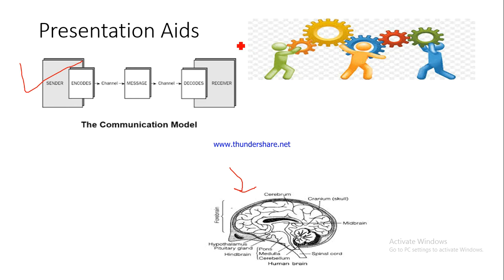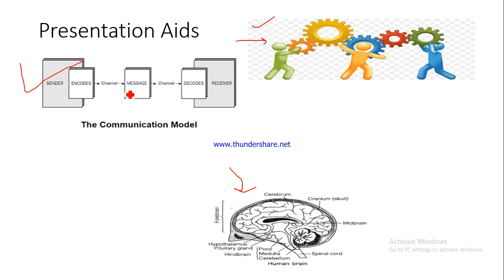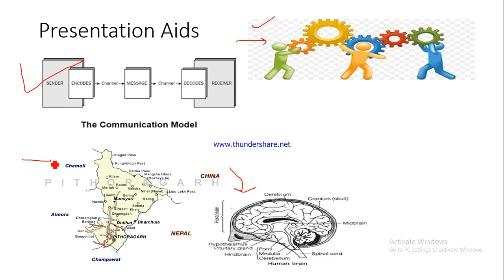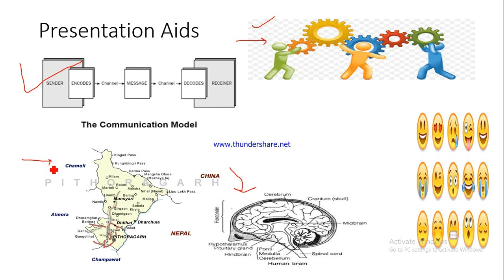(6) Modern Presentation Aids